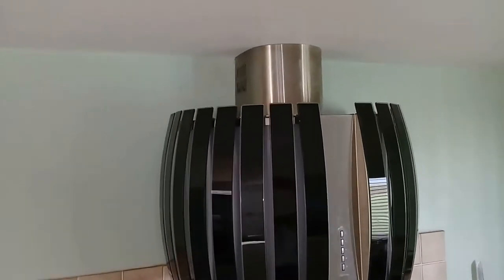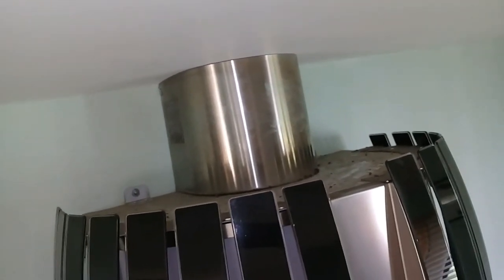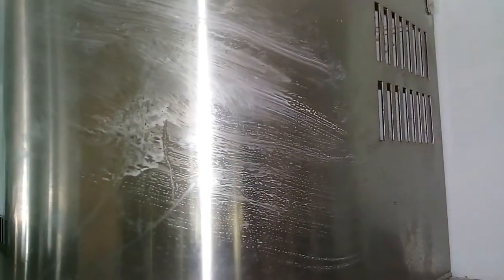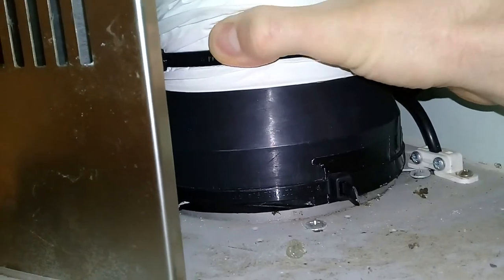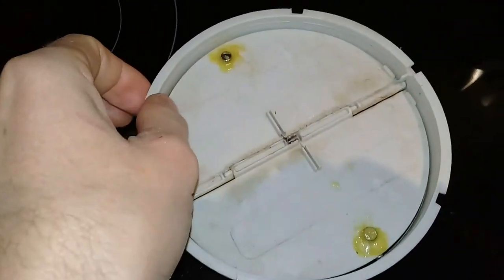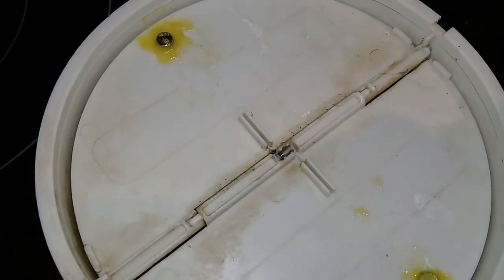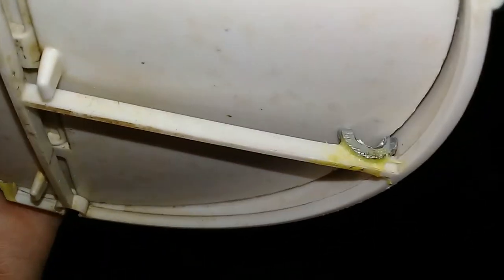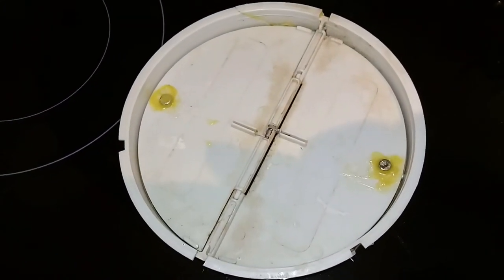Backdraft Damper Flapping In The Wind Fix Falmec Cooker Hood Noisy Flapper Backdraft shutter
Backdraft Damper Flapping In The Wind Fix Falmec Cooker Hood Noisy Flapper Backdraft shutter.  High winds needn't equal a noisy night with backdraft shutter flaps banging all night long.
I used these in the video from Amazon to resolve my problems

This is not an instructional video and is intended as entertainment purposes only.  Always get professional advice before tackling any DIY project.  DO NOT DO THIS YOURSELF. You have been warned.